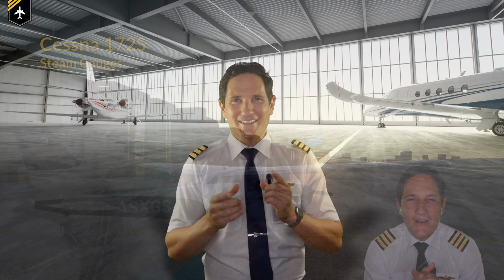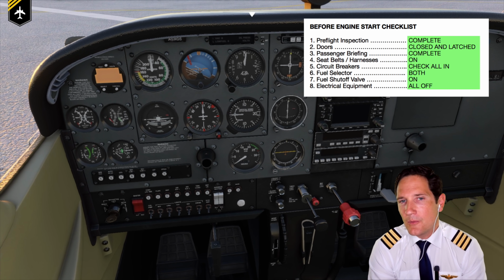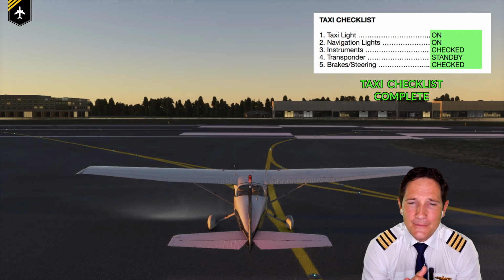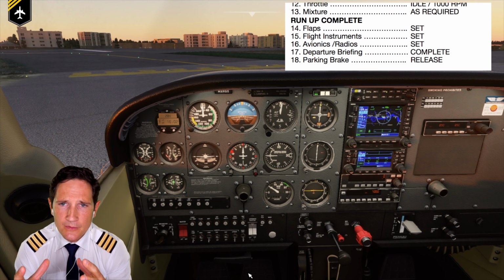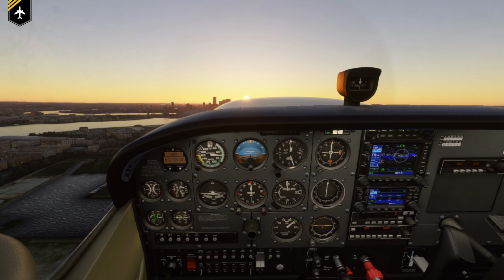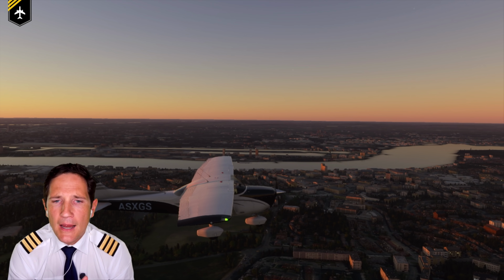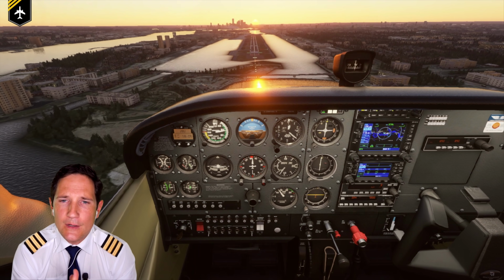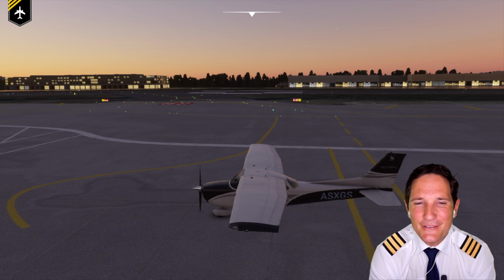TRAFFIC PATTERN at London City airport with ALL CHECKLISTS! Explained by CAPTAIN JOE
▼▼My FLIGHT-KIT I highly recommend for you guys▼▼
MY HEADSET
MY SUNGLASSES
MY PILOT BAG
Company iPad

▼▼The VIDEO EQUIPMENT I use in my studio and outdoors▼▼
MY CAMERA

In today’s video I want to show you on how to start up your Cessna 172 from cold and dark, fly a traffic pattern by using all necessary checklist and then again shutting her down after landing.
I’ll be using the original checklist given by Cessna. With the used checklists I want to get a better and deeper understanding of what you are actually with your plane. It is very important to me that you practice using the checklists as given to be well prepare for your first flight with your instructor. Use this video as a reference and train with your simulator at home as often as you can. The easier it will be for you during your training.

More such training videos with the necessary checklists will follow!
Thank you very much for your time! I hope you enjoy this video!

Your "Captain" Joe

ALL COPYRIGHTS TO THIS VIDEO ARE OWNED BY FLYWITHCAPTAINJOE.COM ANY COPYING OR ILLEGALLY DOWNLOADING AND PUBLISHING ON OTHER PLATFORMS WILL FOLLOW LEGAL CONSEQUENCES